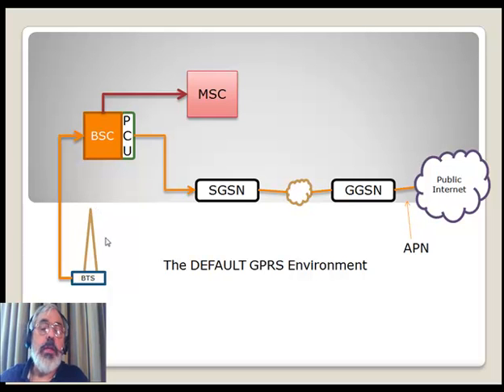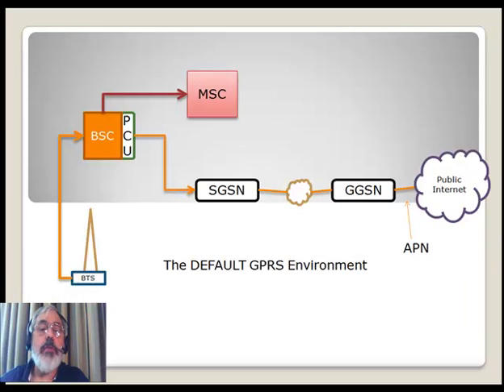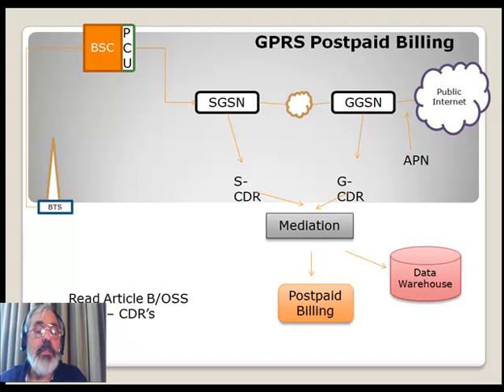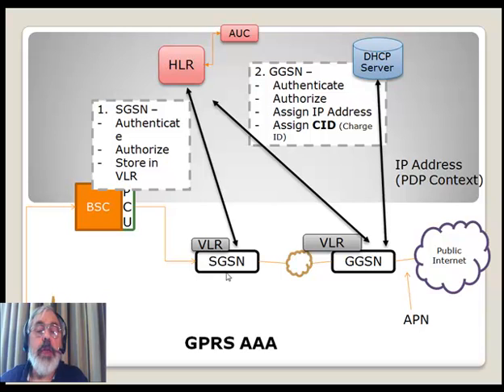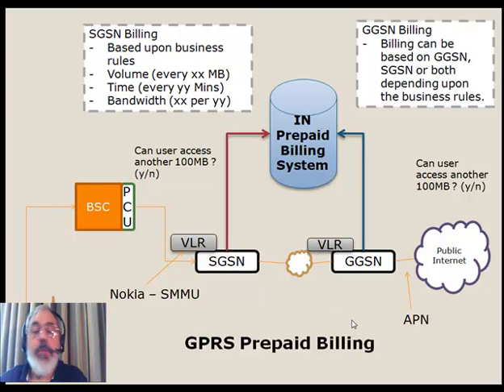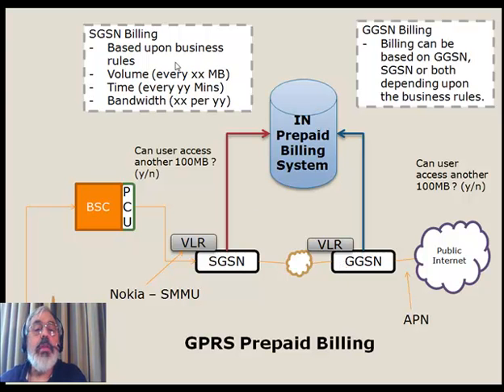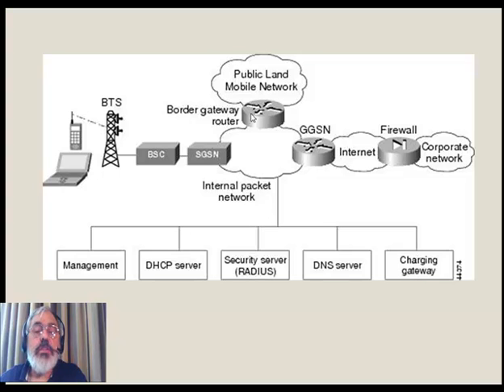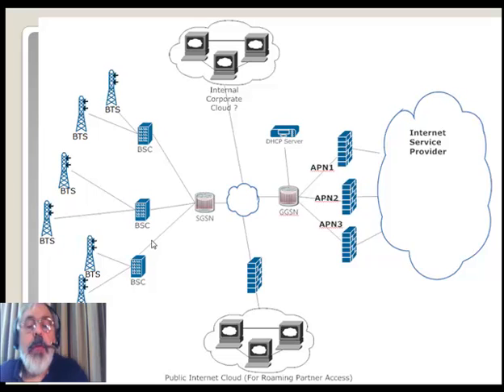GPRS Overview Assignment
This module provides students with a quick 10 minute recap of the GPRS architecture for Revenue Assurance Purposes. This video is part of the comprehensive training, and followup workshop sequence.